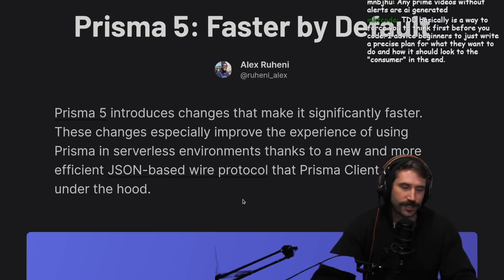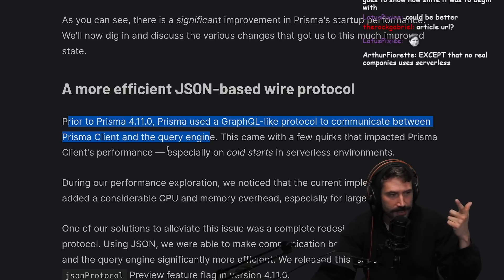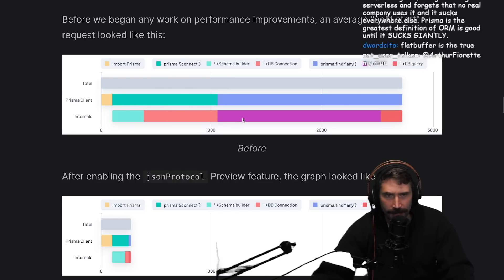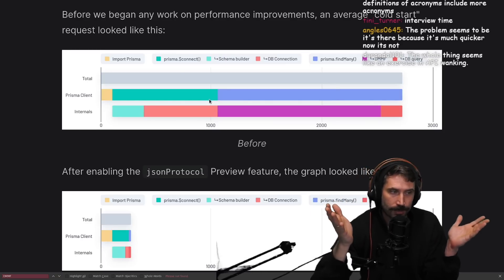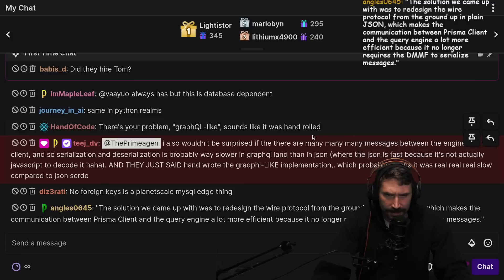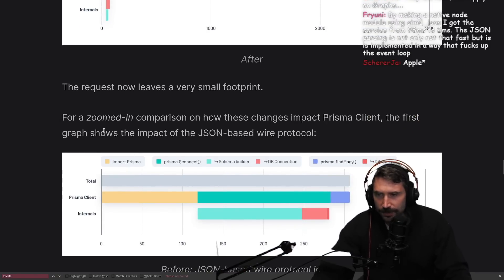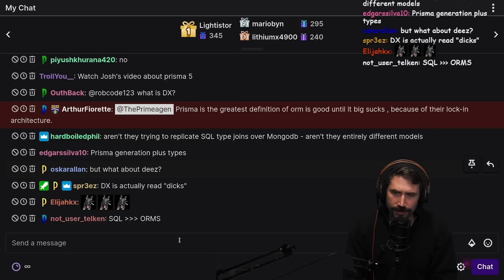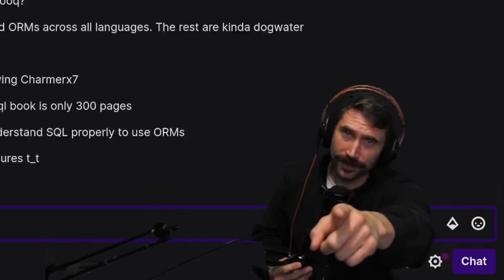Prisma 5: Faster By Default | Prime Reacts